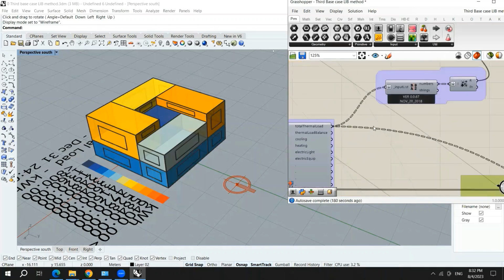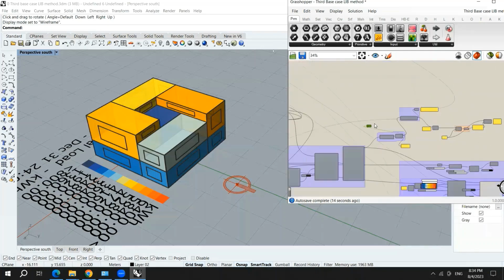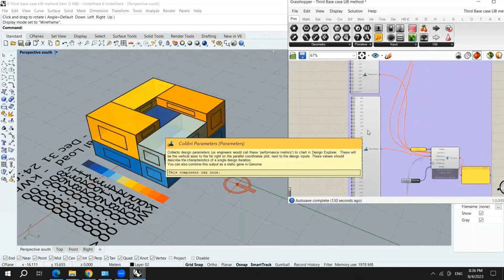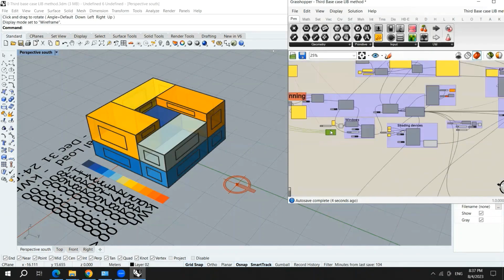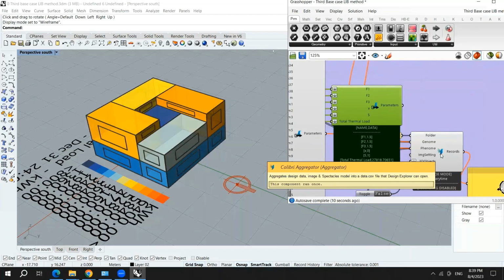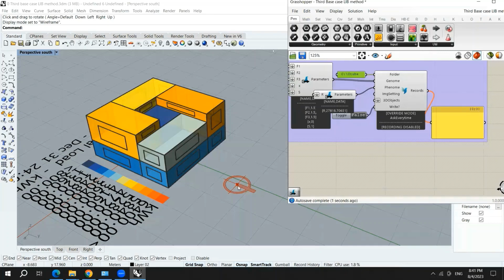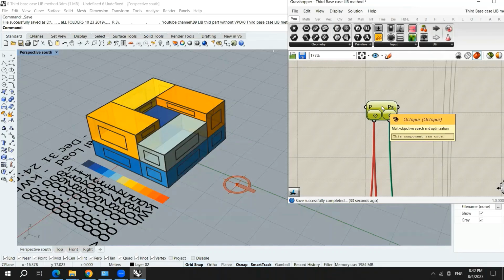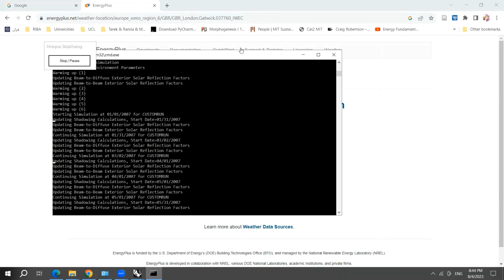7| Run and record values during single objective optimization- LADYBUG & HONEYBEE TT-toolBOX OCTOPUS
Run single objective optimization- record values during optimization- add genetic diversity as a second objective- decide dynamic variables and objectives
These tutorials are cut from the three "SIMULATION & OPTIMIZATION, energy and Daylighting | Grasshopper, Ladybug tools, and OCTOPUS"
to ease the process of finding the specific issue in case you dont want to watch the whole tutorial:

In these tutorials, you will learn how to perform single and multi objective optimization of building form , window to wall ratio (WWR), and shading devices for minimizing thermal energy performance ( Total thermal load and energy use intensity EUI ) and maximizing daylighting ( Useful daylight illuminance UDI (100-2000) and Daylight autonomy DLA ). Tools used are  Rhinoceros , Grasshopper , Ladybug and Honeybee 0.0.64, Octopus  ( multi-objective optimizing genetic algorithm), and TT toolbox.